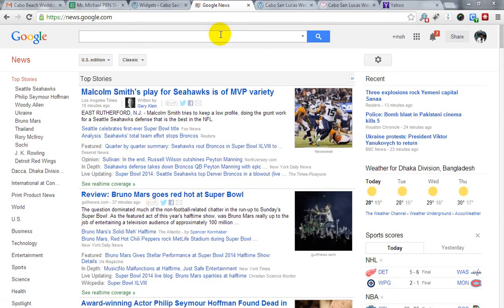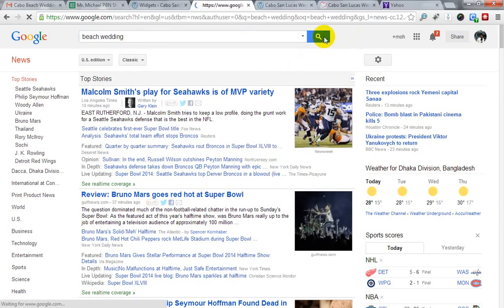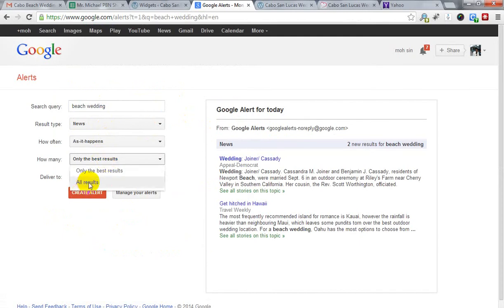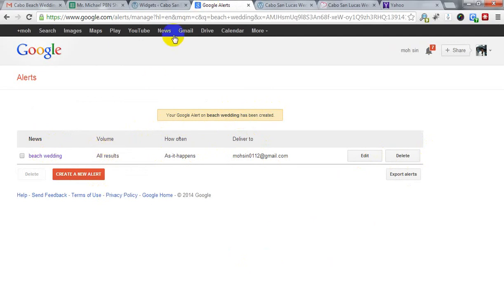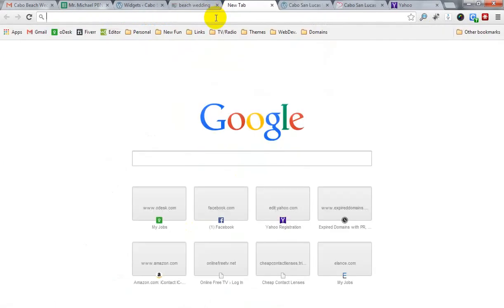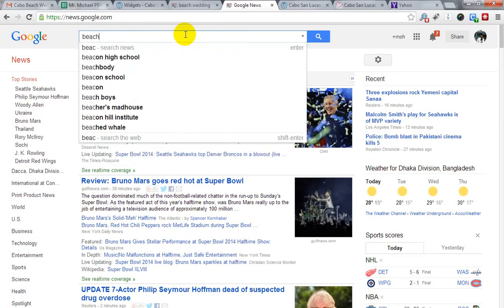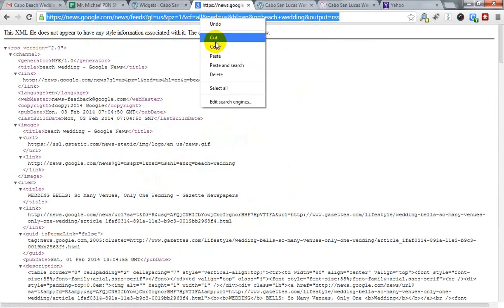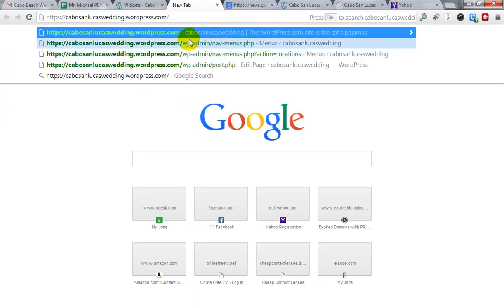How to Add Google News RSS Feed Into WordPress Website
[Updated on 05 September 2014]